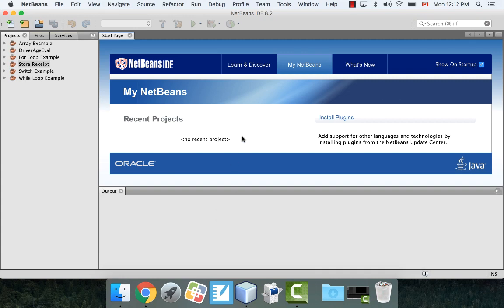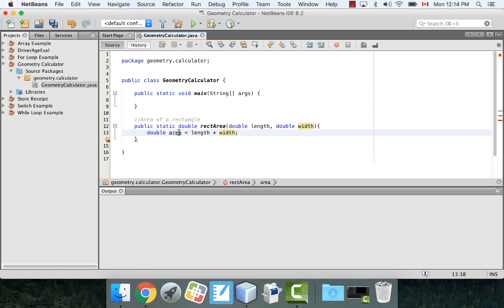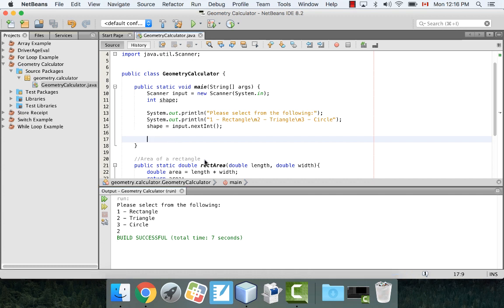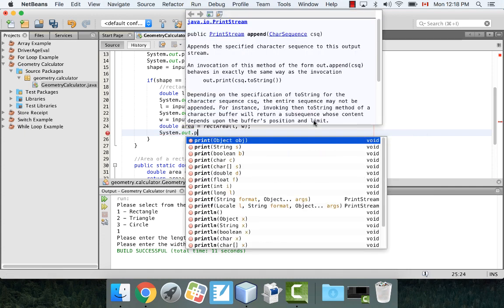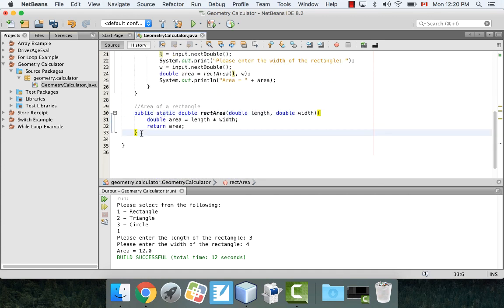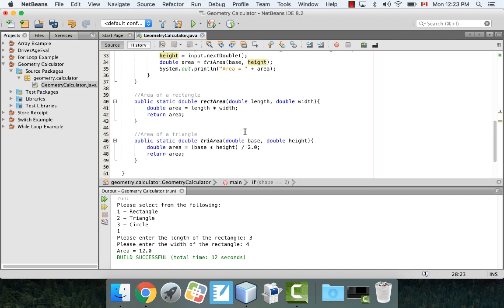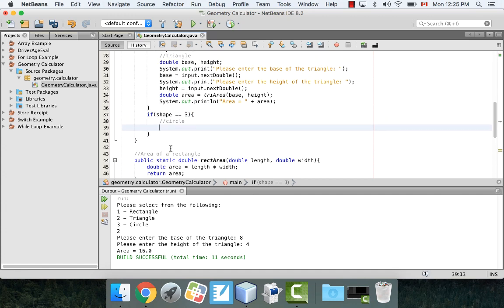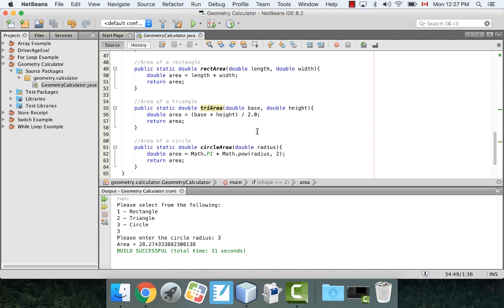How to Build a Complete Geometry Calculator in Java (Using Methods)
In this step-by-step Java tutorial, we build a complete Geometry Calculator from scratch using Methods. This is a perfect project for beginners looking to practice code structure, user input, and modular programming in Java.

We’ll cover how to calculate the area of Rectangles, Triangles, and Circles by creating dedicated methods for each, making your code clean and professional.

What you’ll learn:
✅ How to use the Scanner class for user input
✅ Implementing logic with Methods in Java
✅ Creating a user-friendly console menu
✅ Calculating Area for various geometric shapes

Chapters:
00:00 - Introduction & Project Preview
01:06 - Setting up the Main Class & Scanner
03:13 - Building the Main Menu Logic
04:06 - Creating the Rectangle Method
07:01 - Demo: Rectangle Calculation
08:48 - Creating the Circle Method
09:58 - Creating the Triangle Method
11:35 - Final Testing & Troubleshooting

What other beginner projects would you like to see?